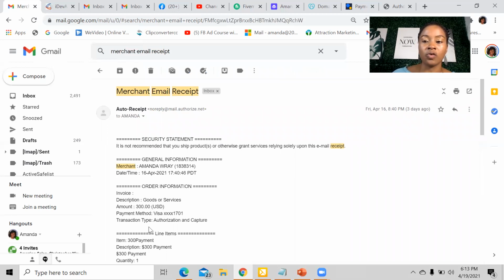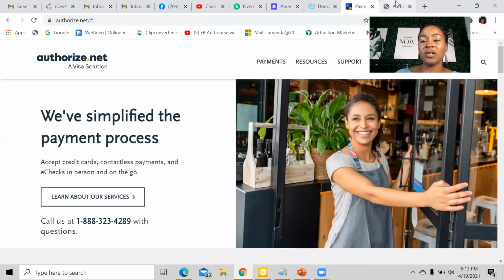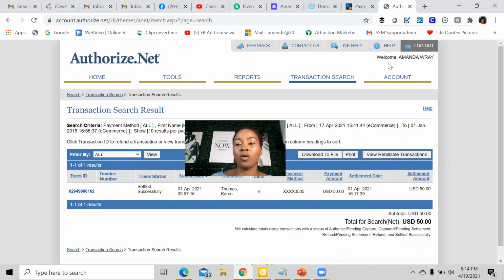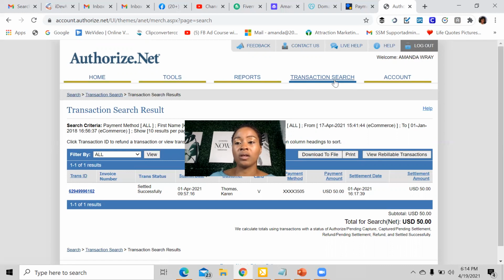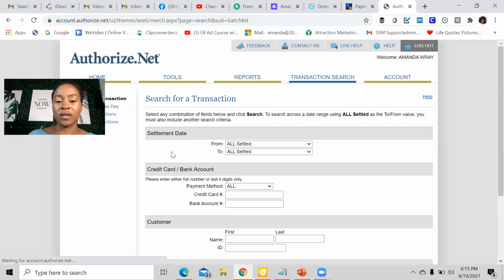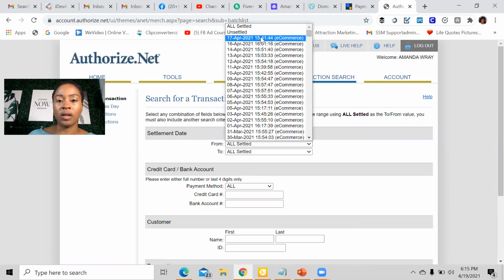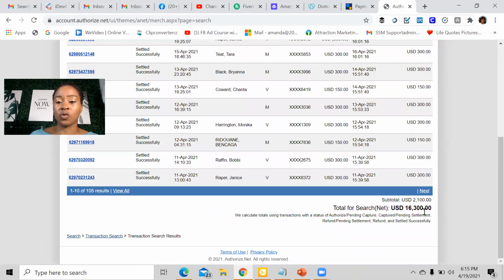$16,000 Within 8 Weeks! 🔥 Newbie Friendly System IPS | Infinity Processing System 2021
🔥 Recommended Work From Home Opportunity

Infinity Processing System Review

All you will need is a smartphone or laptop and WIFI to get started.

Is making money online in 2021 possible? Yes! Absolutely it is!
I've been working from home full time since 2015 and it's been one of the easiest methods I know. Making money online in 2021 is very possible since we now living in the digital era.

Inside of the Infinity Processing System you will find different Digital Marketing Training that will show you exactly how to build a successful online business using the model of affiliate marketing.

Are you ready to learn how to make money online in 2021?

Don't be afraid to reach out if you have any questions!